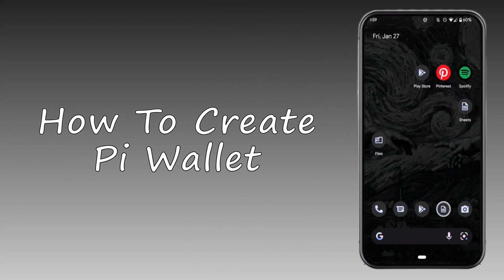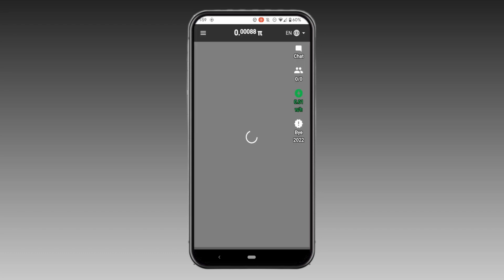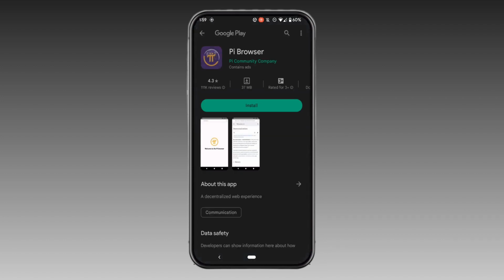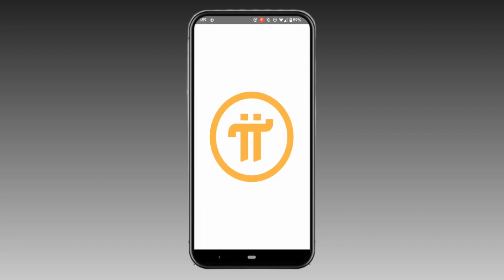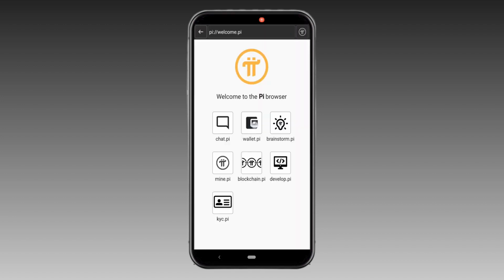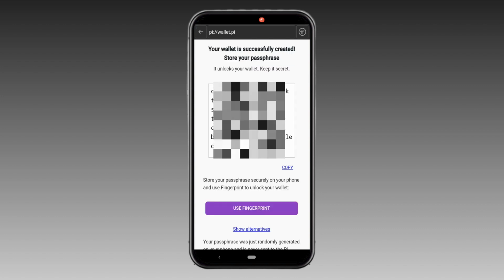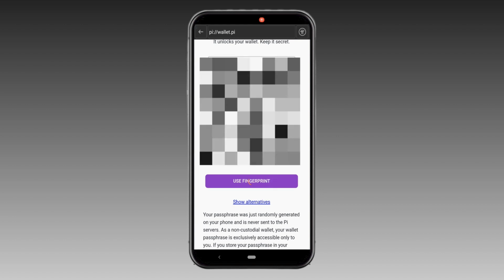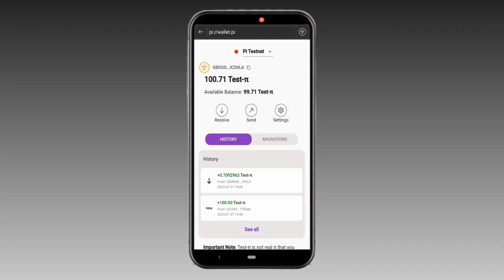How To Create Pi Wallet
Pi Wallet is a mobile wallet which was designed to be the main gateway to PCHAIN blockchain.

In this video, we'll be walking you through the process of Creating a Pi Account.